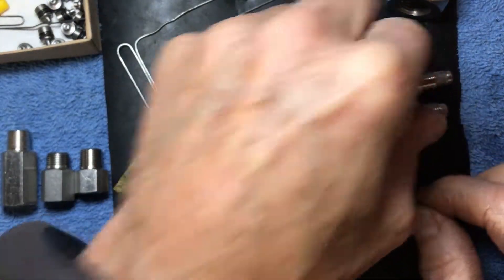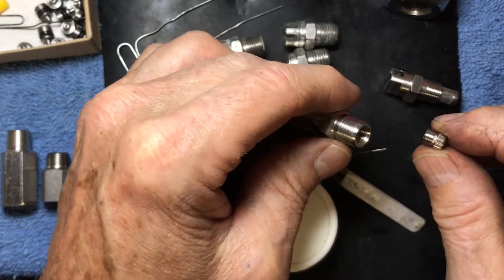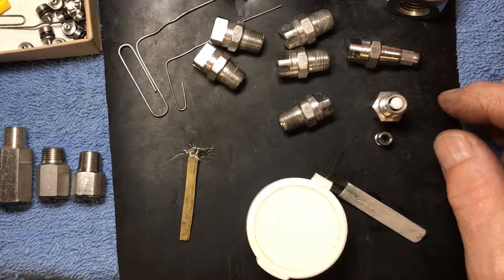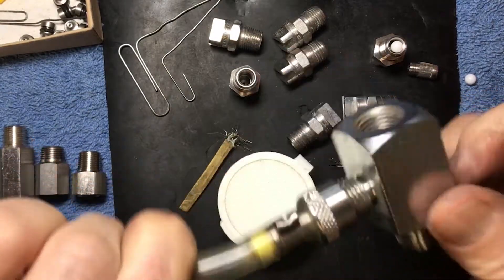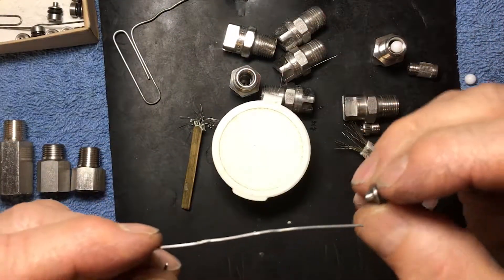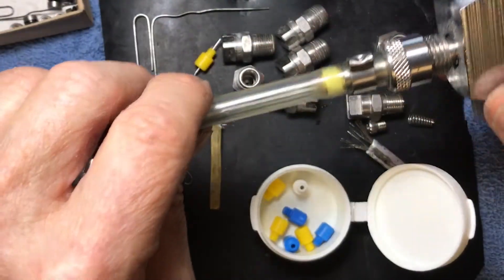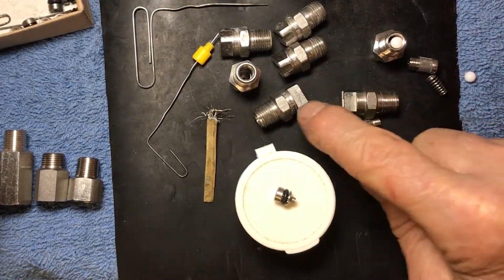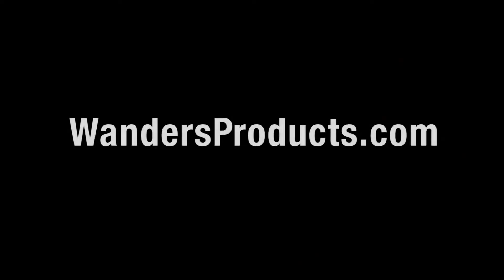Things That Clog and How to Fix Them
Joe Bristor of Wanders talks about clogging jets, jet cleaning tools, drippy jets, the two types of jet check valves, injection sprayer clogs, injection sprayer draw tubes, and metering tips.